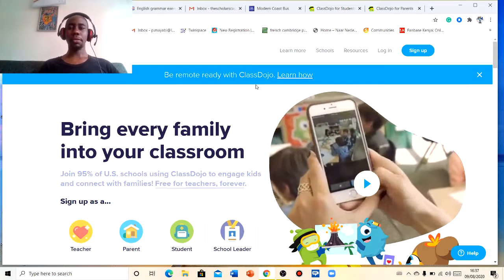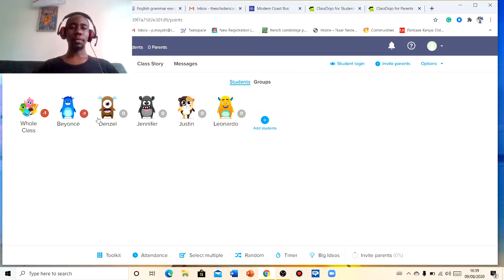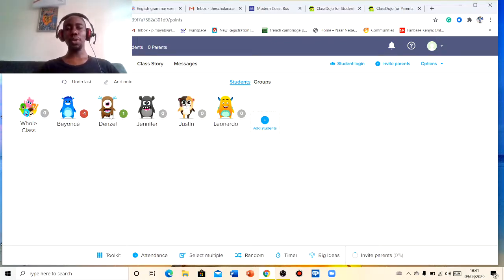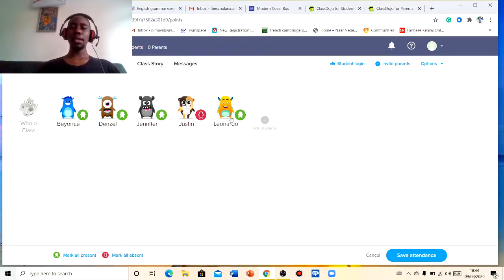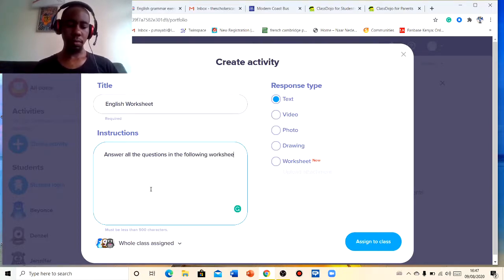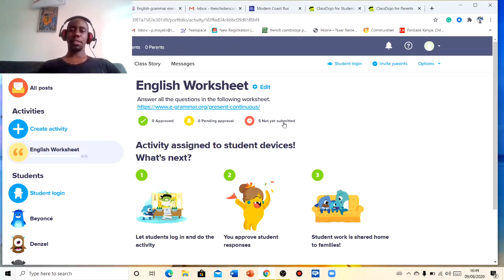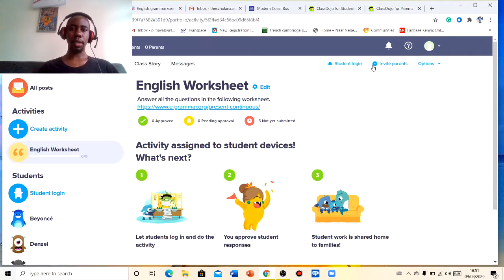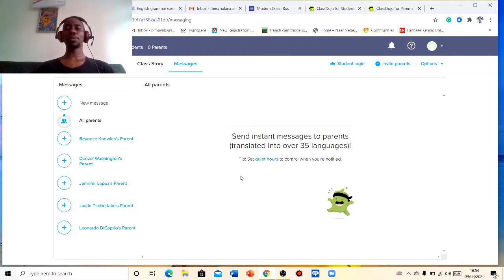Class Dojo Teacher's Account Tutorial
A tutorial about how to create a task, take attendance, give points to students, and send messages to parents by teachers on Class Dojo.